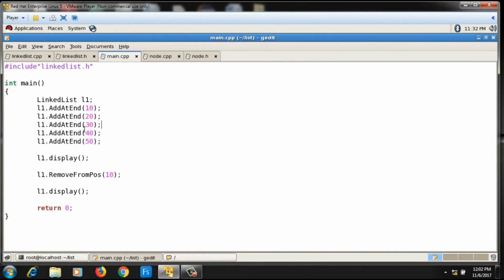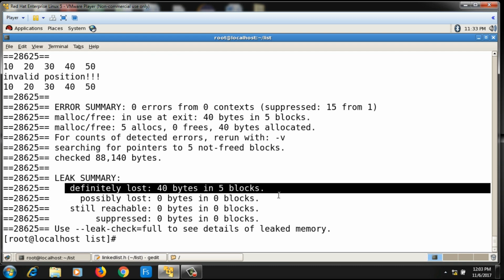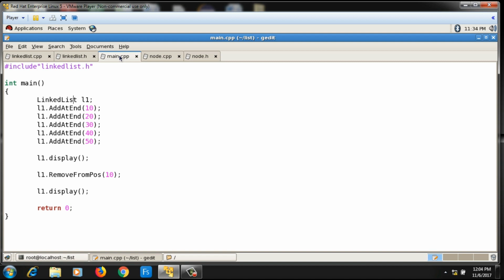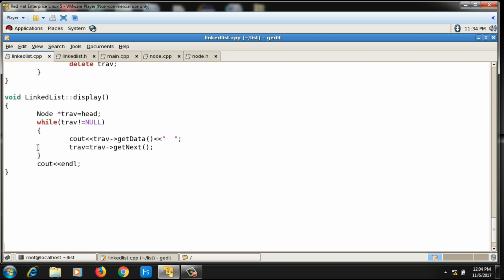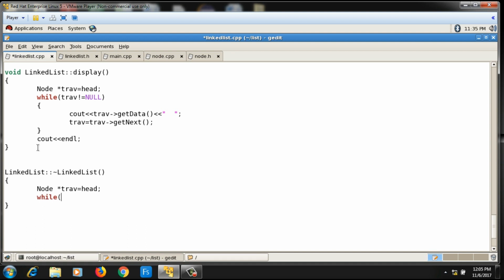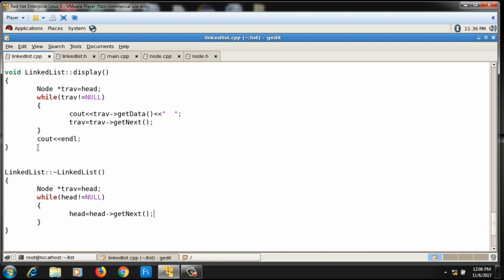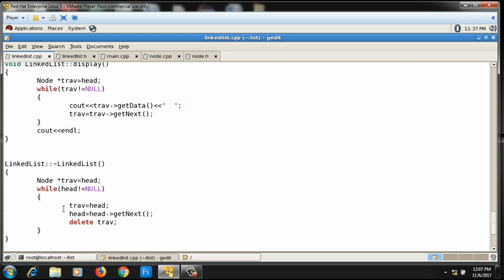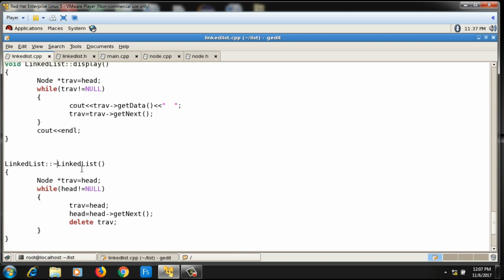Linked List - Program - Part8 | Destructor of Linked List | Data Structures using C++